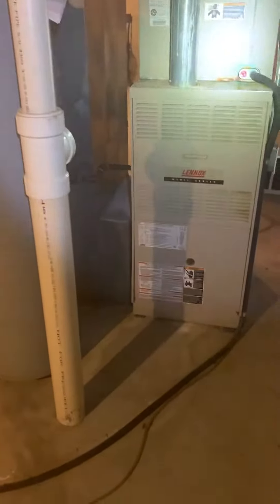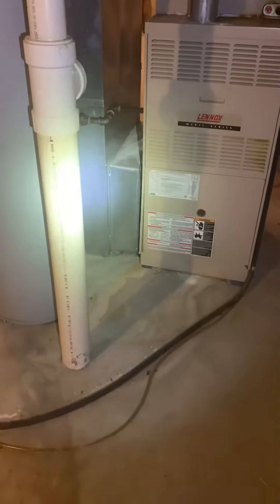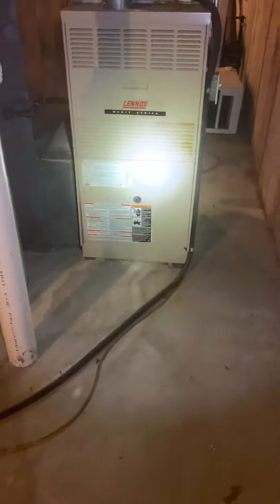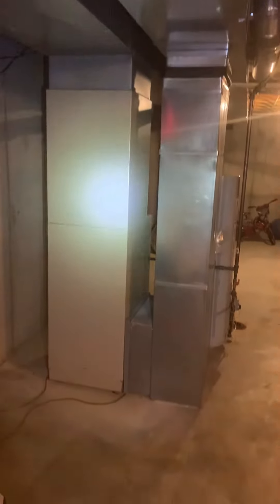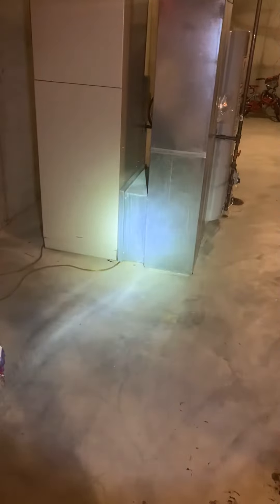Bb Harris 5.27